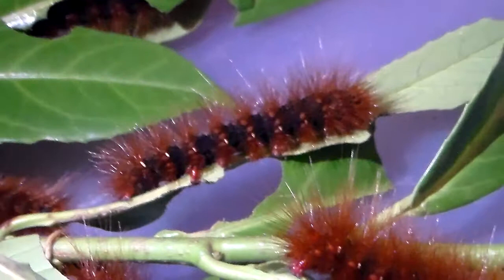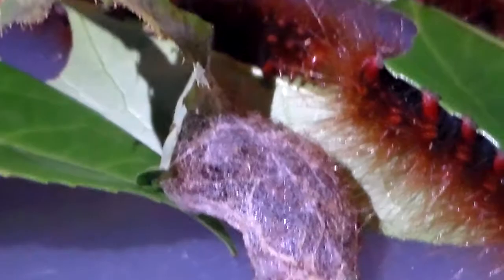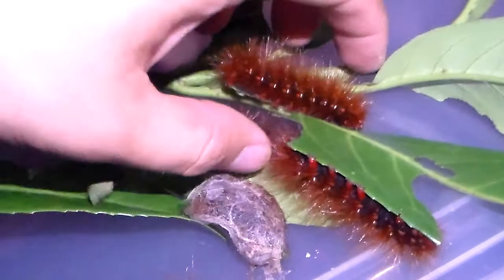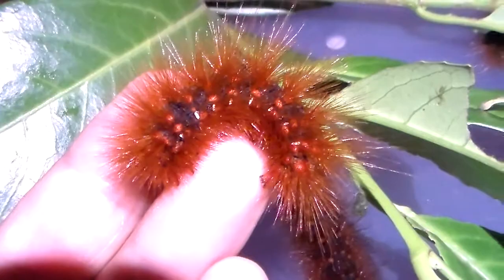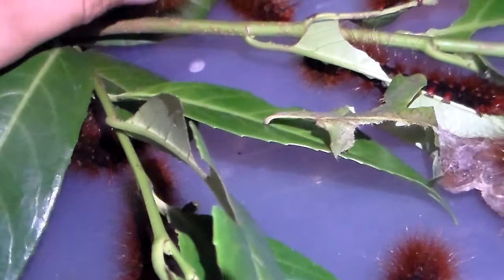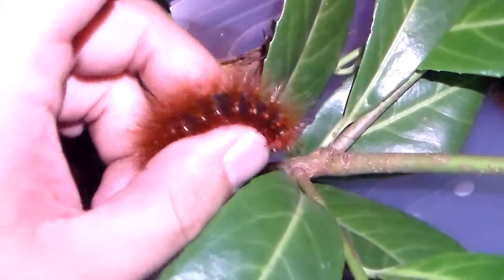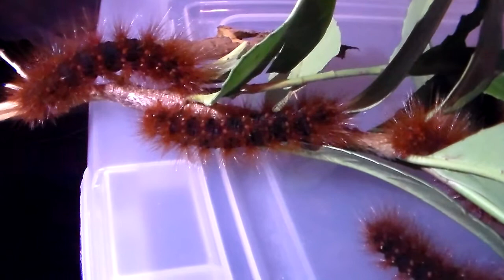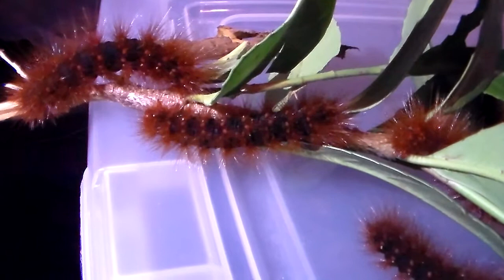YAY! First cocoons: Areas galactina!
Areas galactina breeding